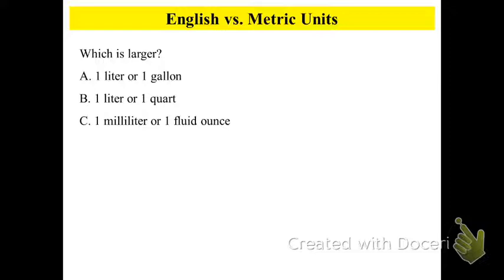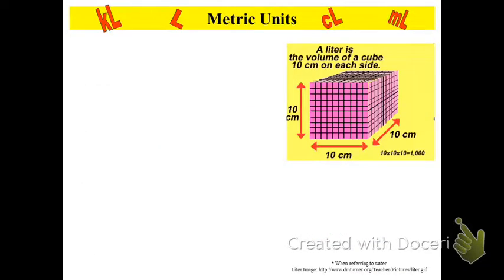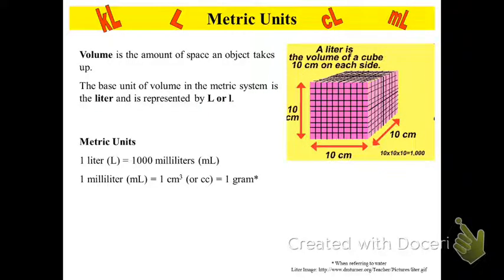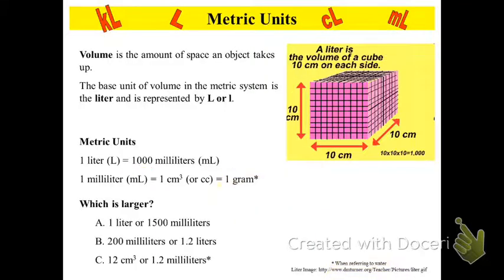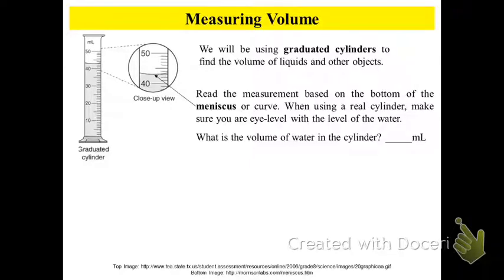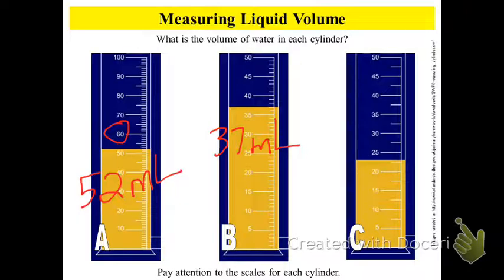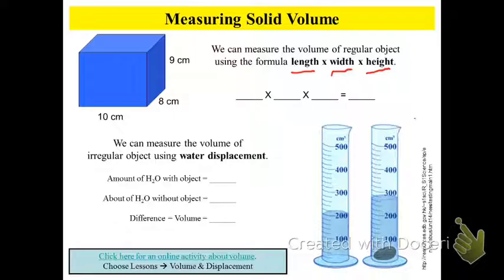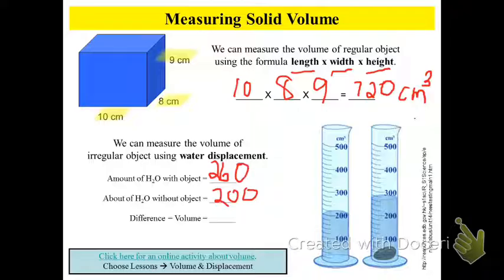Metric Mania-Volume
Notes taken in class between 9/5 and 9/9 of 2014.